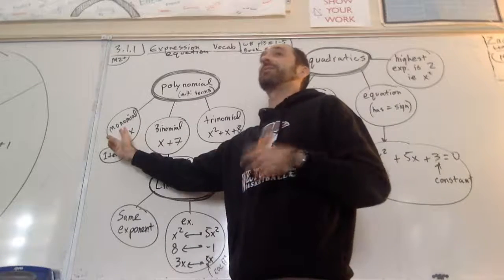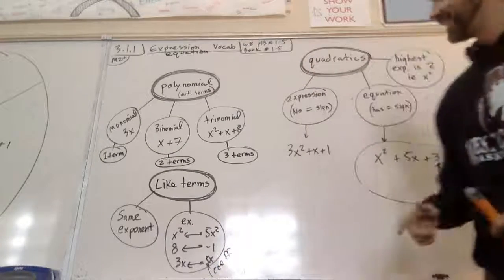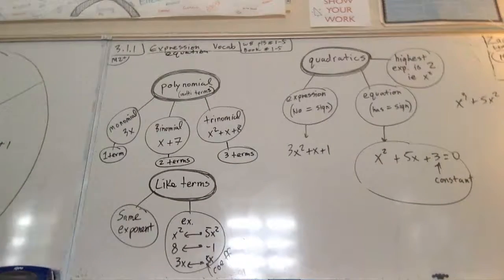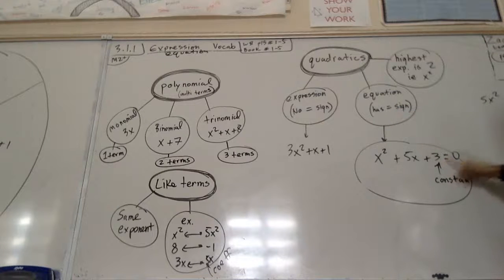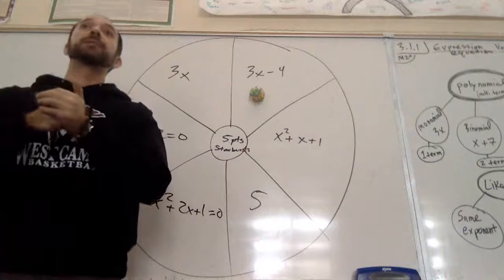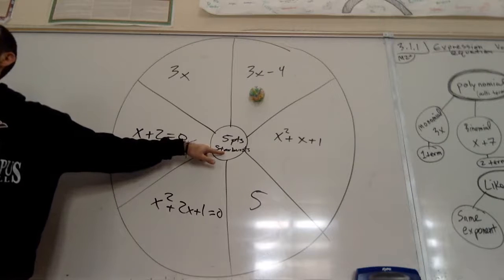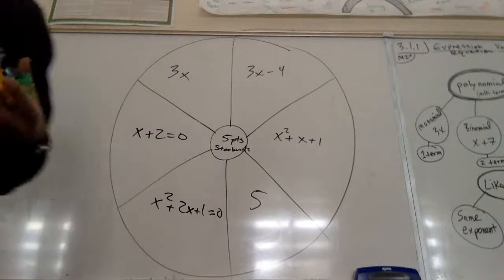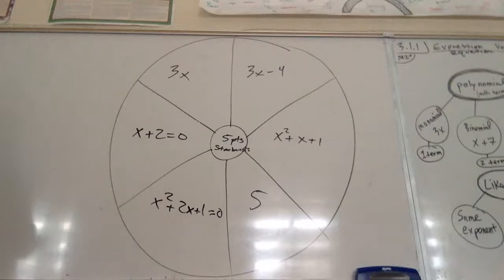M2+ Expressions and Equations Vocab